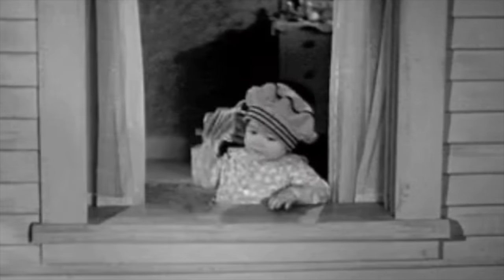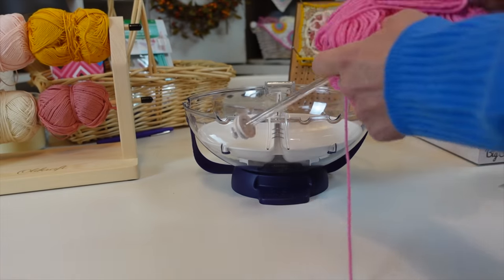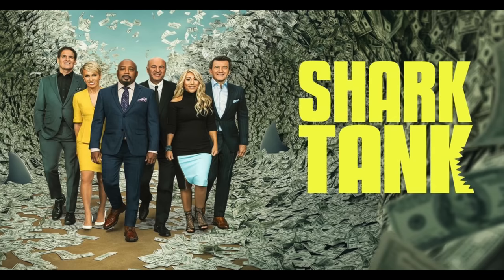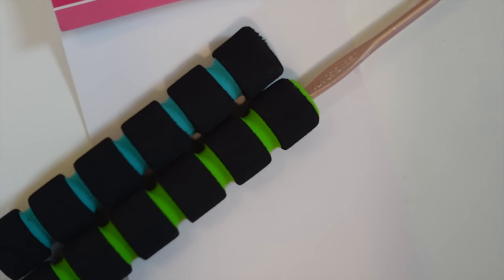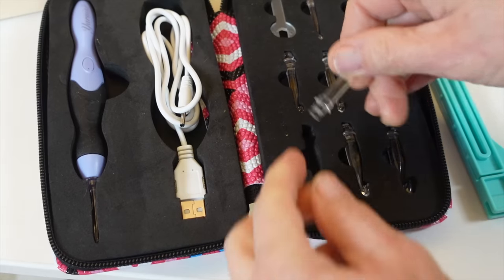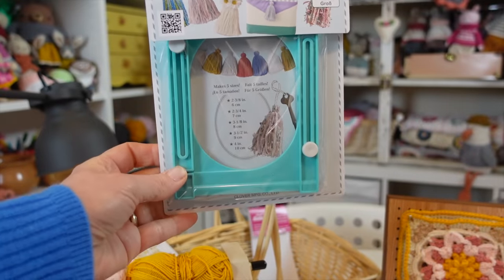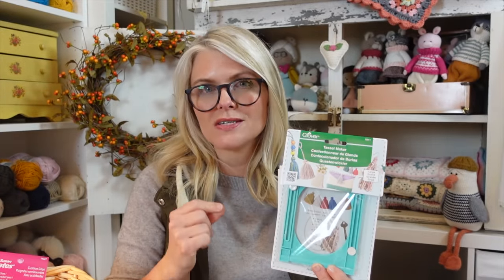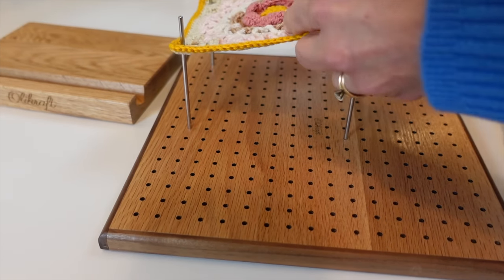Don’t WASTE YOUR MONEY On These Crochet Gadgets! +4 Great Crochet Gadgets That Are WORTH EVERY PENNY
Don't waste your money on these crochet gadgets! I’ve tested nine different popular crochet gadgets to see if they are worth the money. Spoiler alert, five of them were total flops.

CROCHET GADGET FLOPS:
Prym Big Sully
Thread Cutterz
Susan Bates Crochet Hook Cushion Grips
Olikraft Double Revolving Yarn Holder
Lighted Crochet Hook Set

Neck Light
Lion Brand Stress Relief Gloves
Clover Large Tassel Maker
Olikraft Wooden Blocking Board
Homest XL Yarn Storage Tote